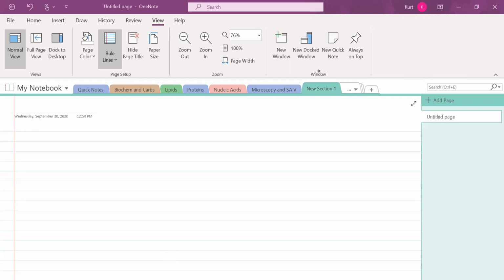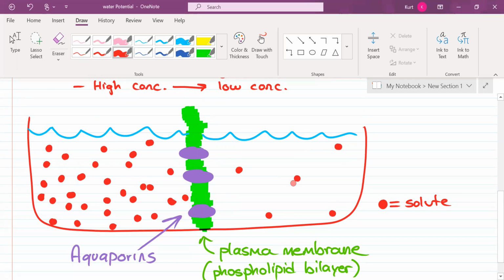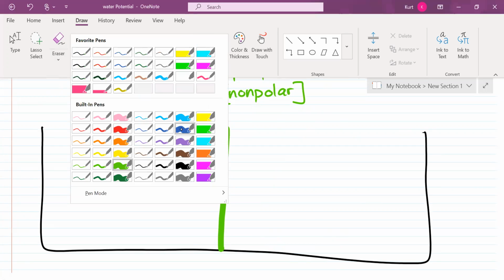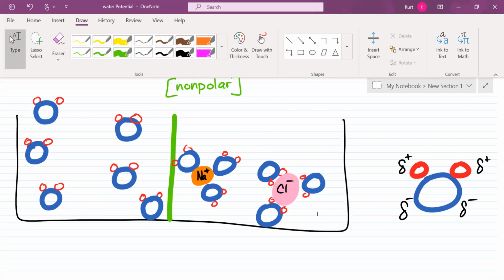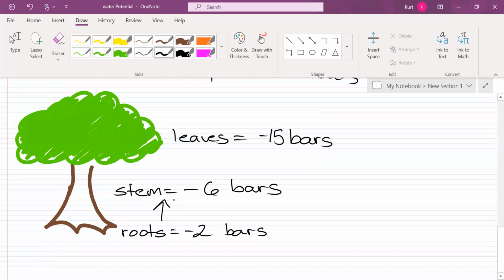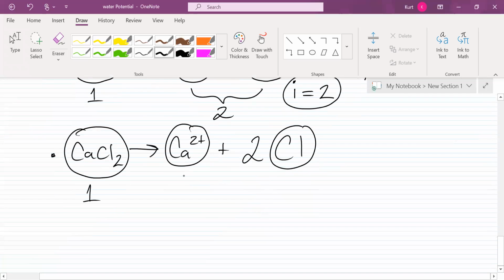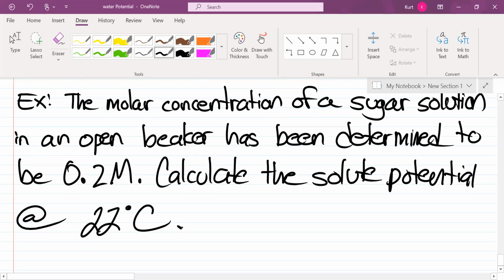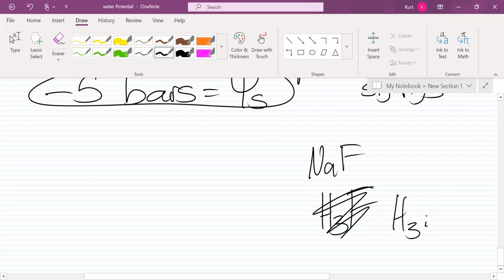AP Biology Unit 1 - Lesson 6: Water Potential (Revised Video)